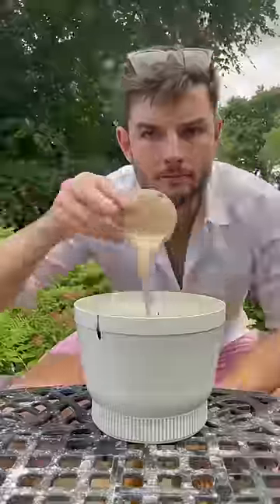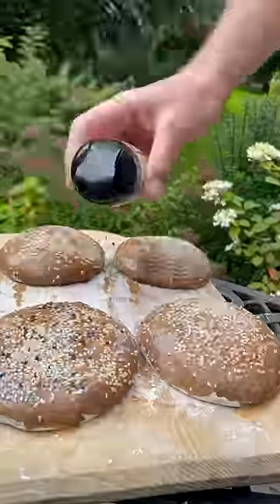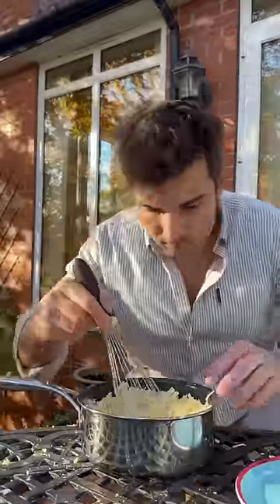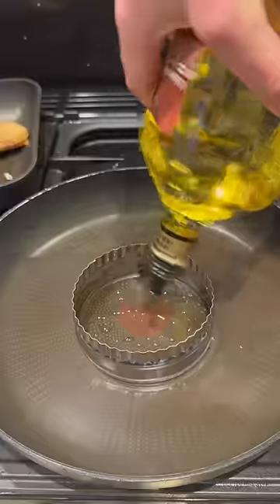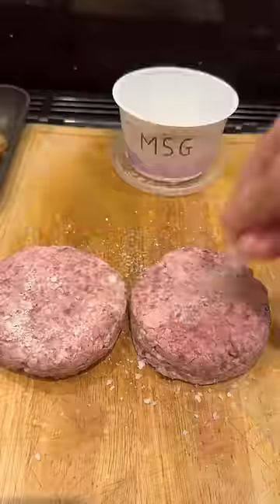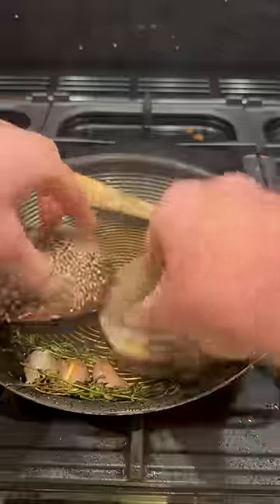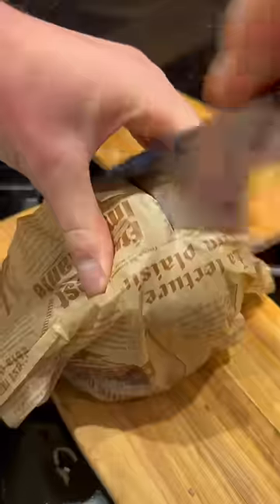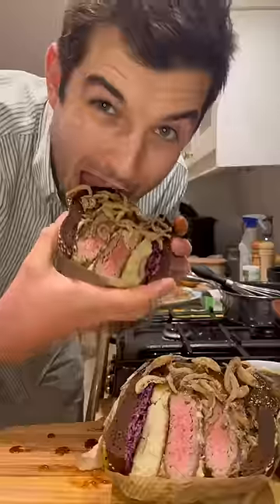Made a very british gravy cheeseburger for tea 😋